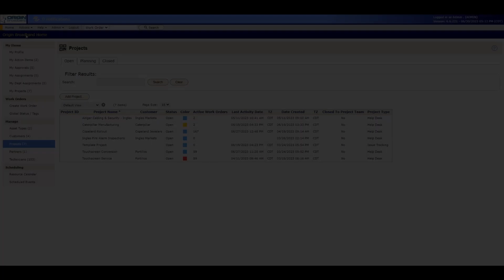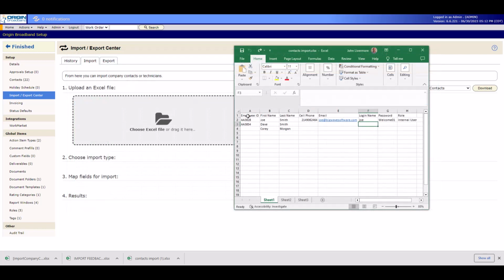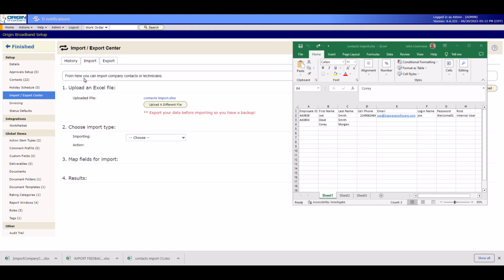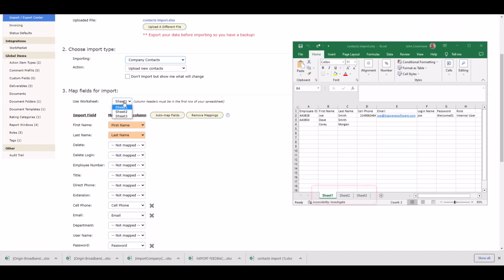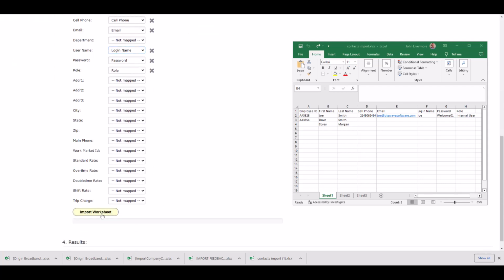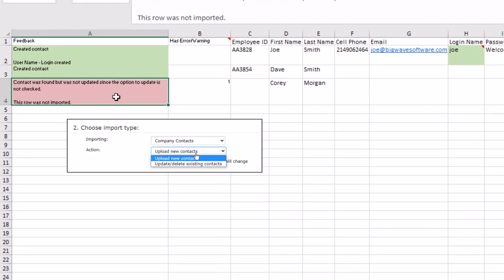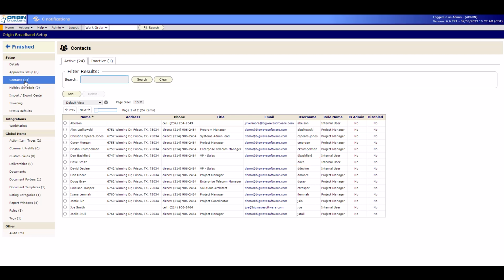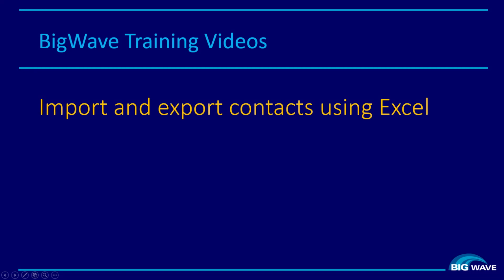Import and export contacts using Excel